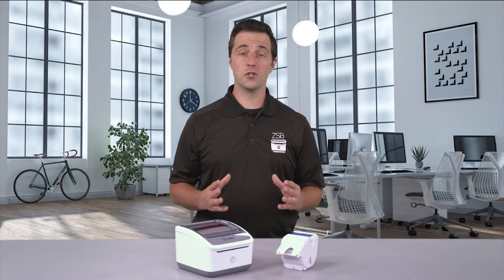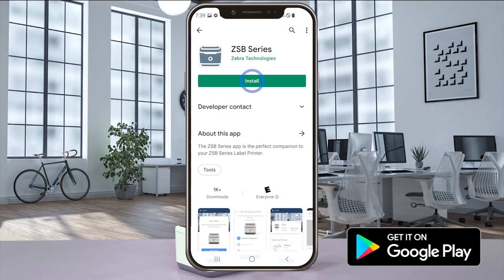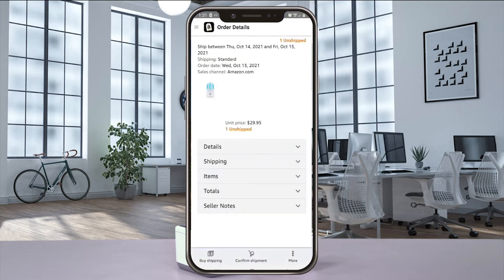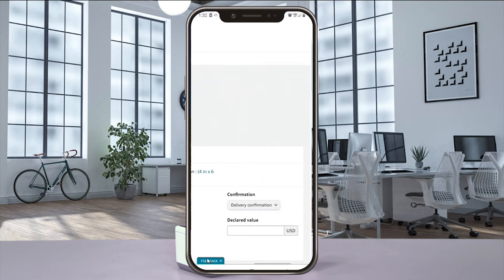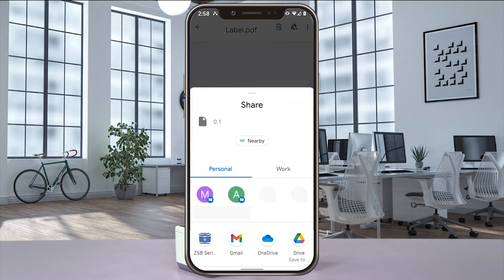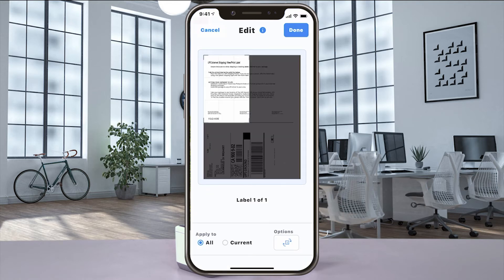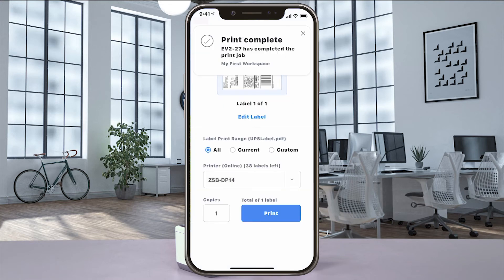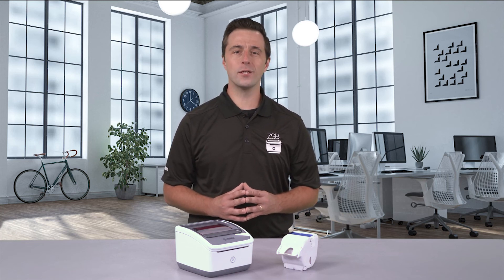How to Print a Shipping Label from Amazon Seller App (Mobile) | ZSB Series Printer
Watch this video to learn how to print a shipping label from your Amazon Seller App on your mobile device (iOS and Android.) Need help?